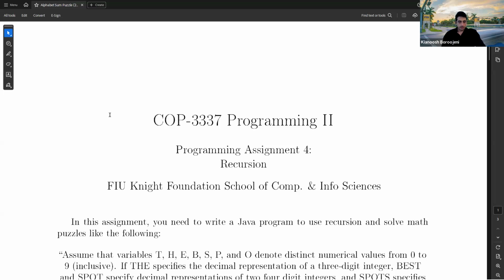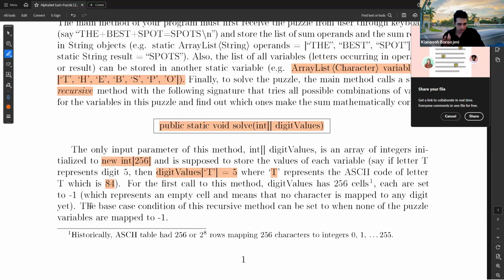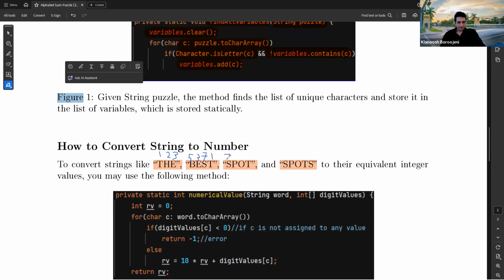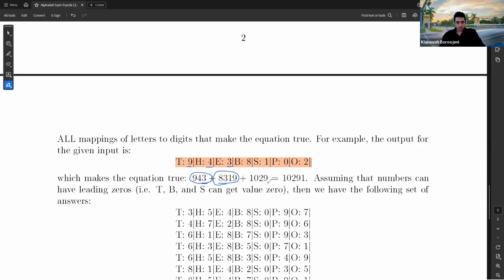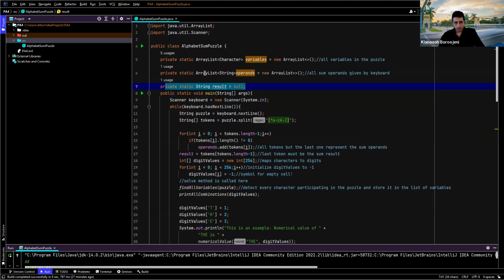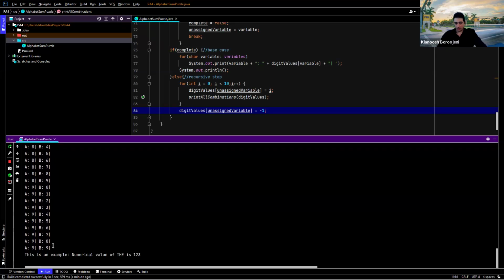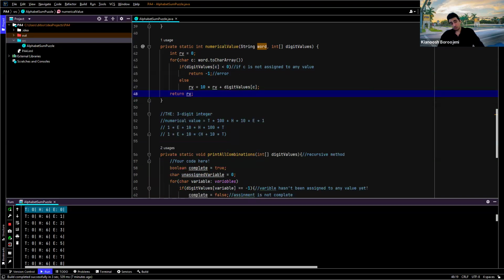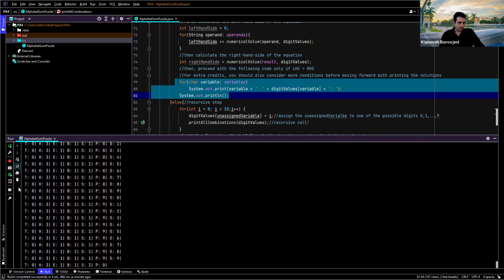Solving Word Sum Puzzle in Java with Recursion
Introduction (0:00)
Program's I/O (18:15)
Java Code: (24:21)
How to Complete to Given Program (40:00)